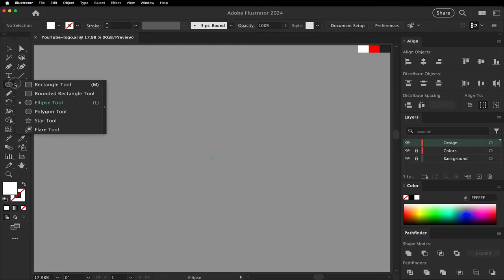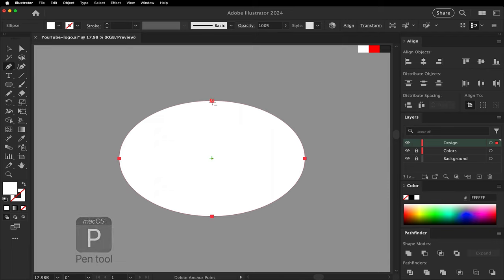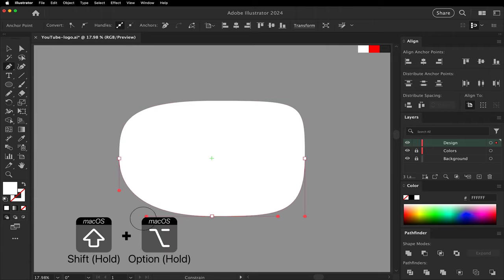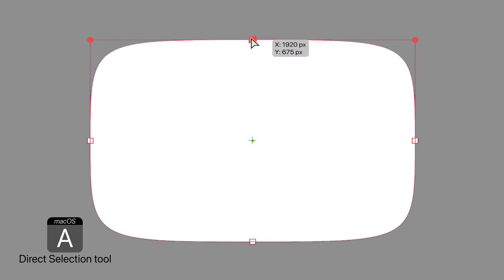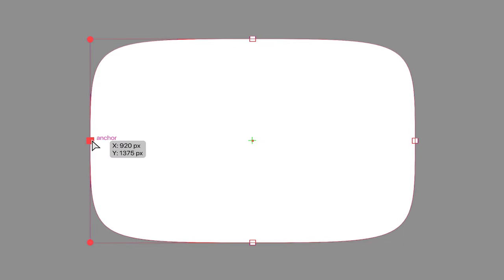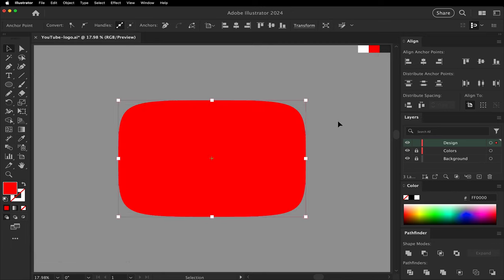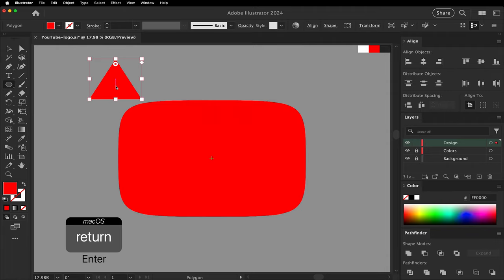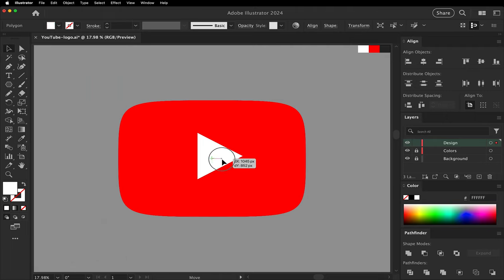How to Draw the YouTube logo | Illustrator Tutorial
Discover the secrets behind creating the YouTube logo in this comprehensive Illustrator tutorial. Learn essential techniques and shortcuts to efficiently recreate the logo from scratch. Draw the famous logo accurately. Whether you're a graphic design enthusiast or looking to expand your skill set, this tutorial is a must-watch. With clear instructions and visual demonstrations, this video is a valuable resource for anyone looking to improve their design abilities. Elevate your designs and videos by watching this quick video on drawing the YouTube logo.

0:00 Intro
0:05 Creating an Ellipse
0:45 Color Red
0:50 Make a Triangle
1:13 Outro

Tabal - An Unknown Journey
Provided by Lofi Girl